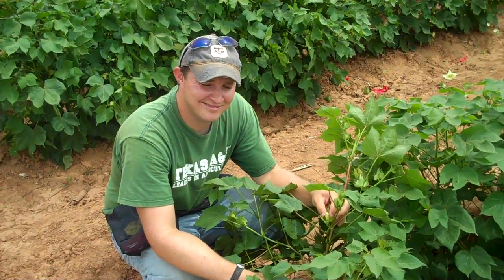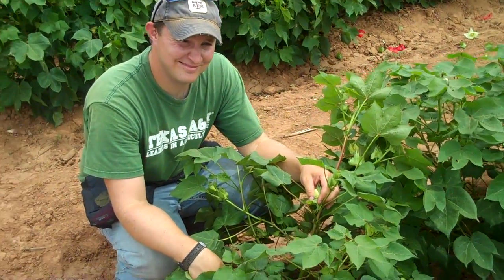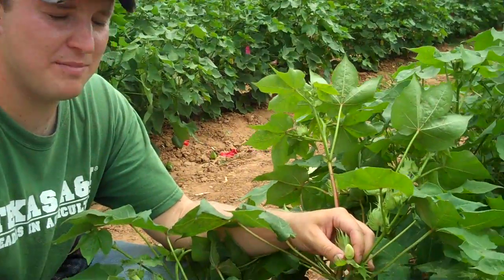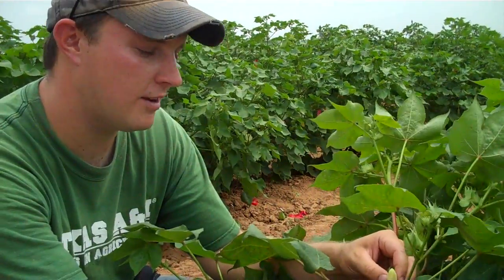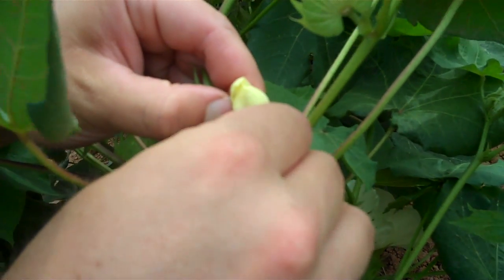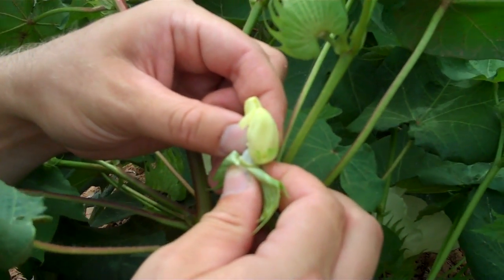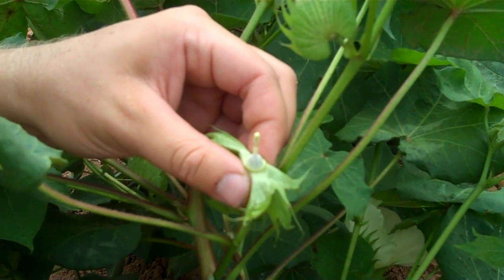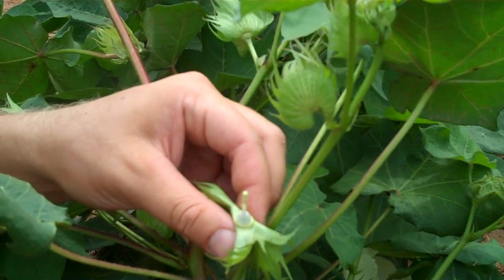TAMU Plant Breeding - Cross-pollinating cotton. part 1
Aggie graduate student explains cross-pollination of cotton.